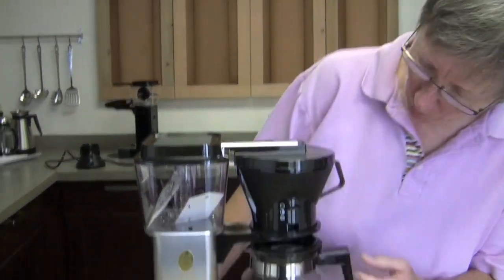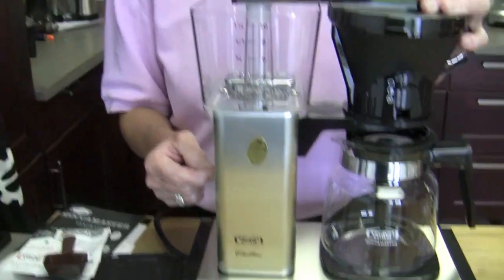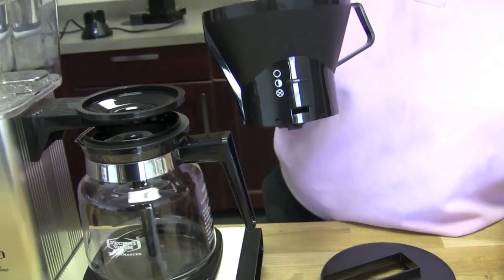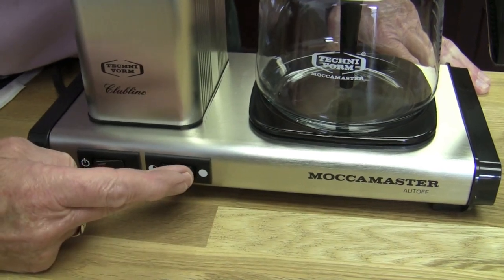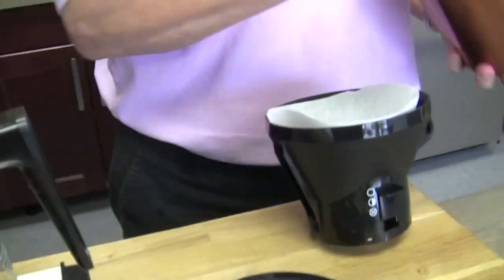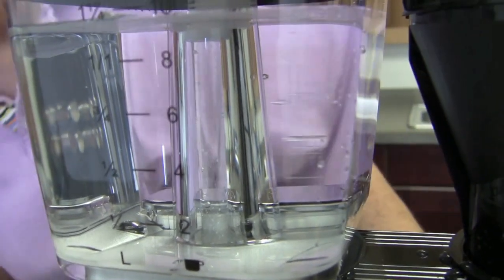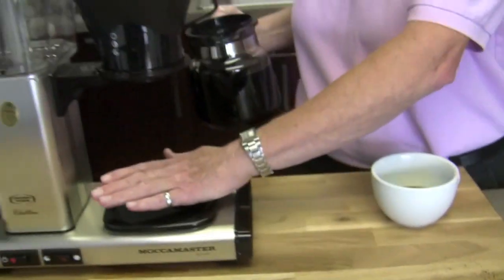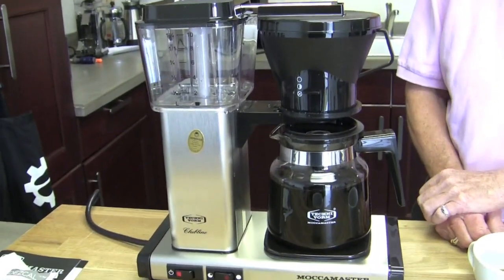Crew Review: Technivorm KB741 - Redux!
Last but definitely not least, we have another one of the first model styles that we carried, the KB741. Watch Gail take us through the features and specs of this coffee maker with a glass carafe, then demonstrate how easily it brews up succulent coffee.